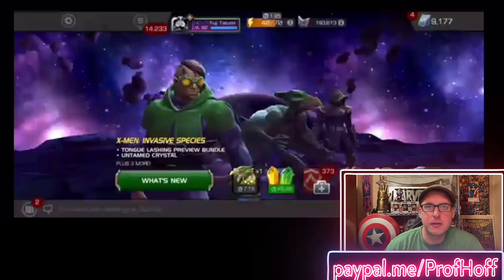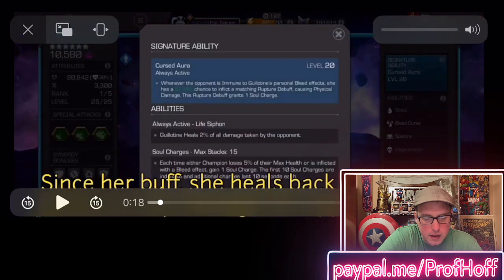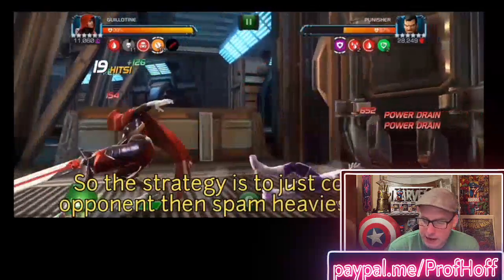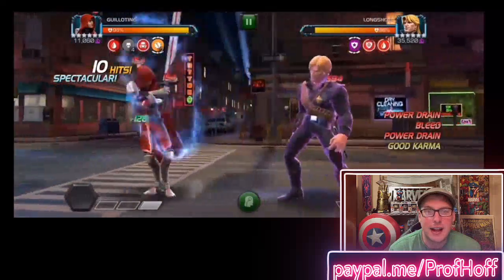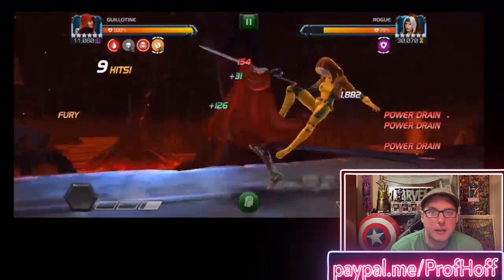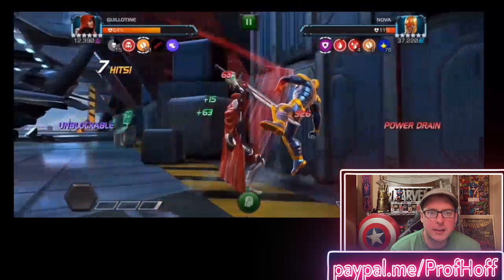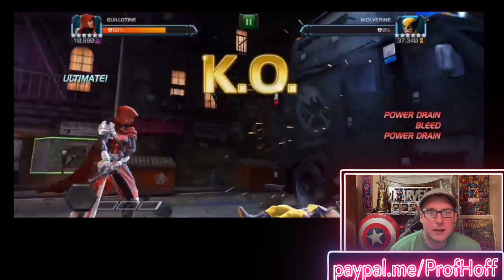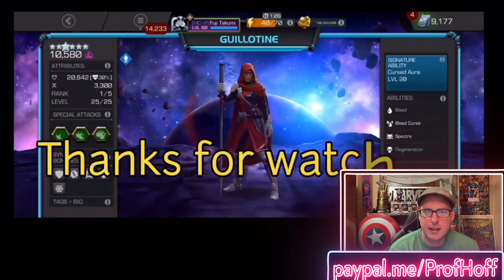GUILLOTINE IS INCREDIBLE THIS MONTH! BEYOND GOD-TIER!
Thanks again to Fuji Tak for the gameplay info and submission!